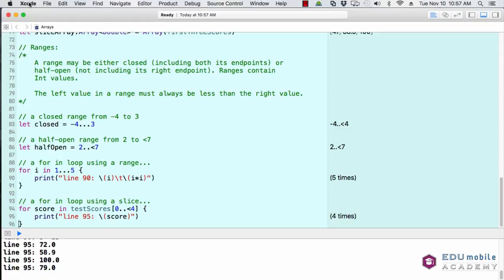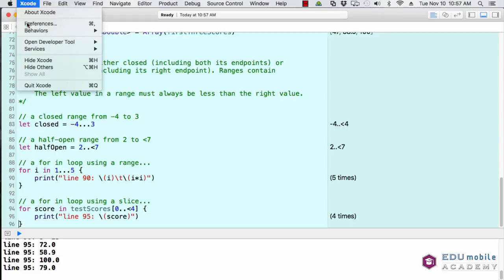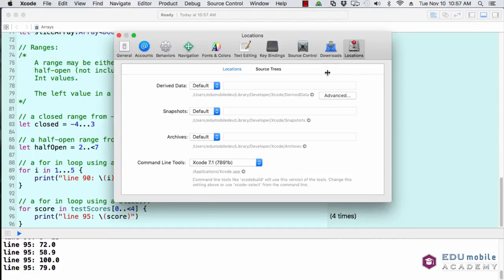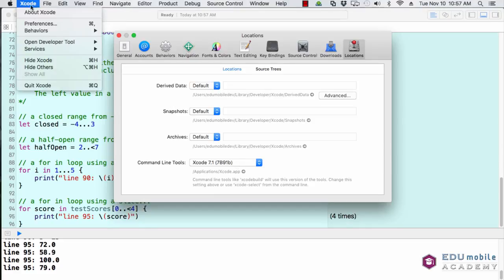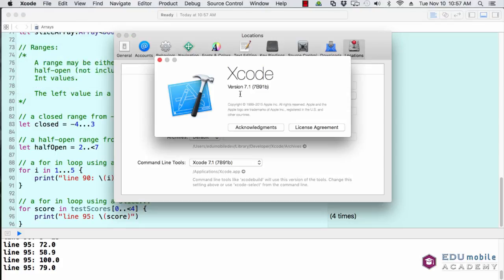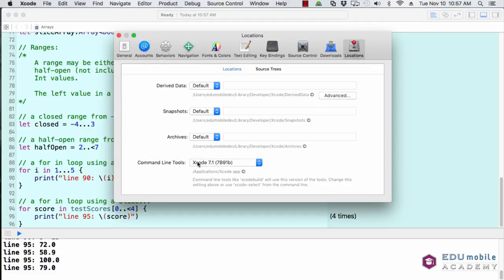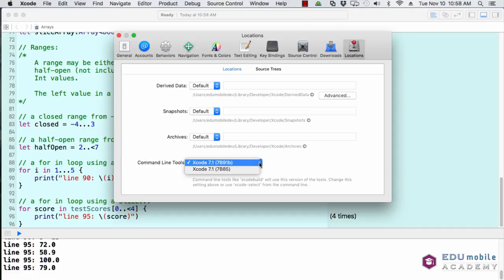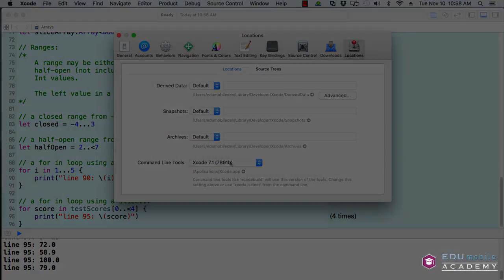The Complete iOS Bootcamp : Correcting the Command Line Tools Version